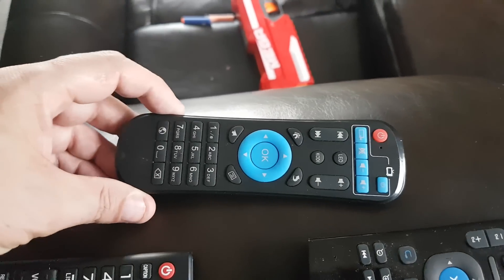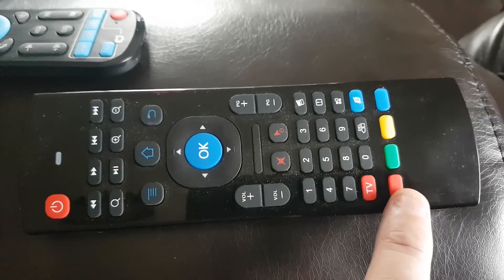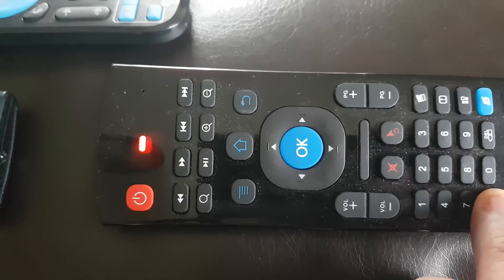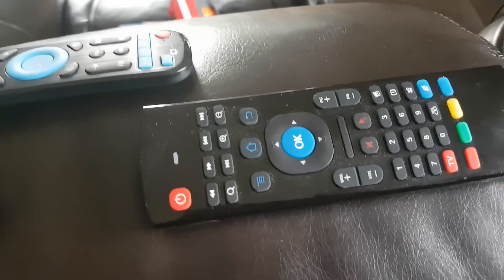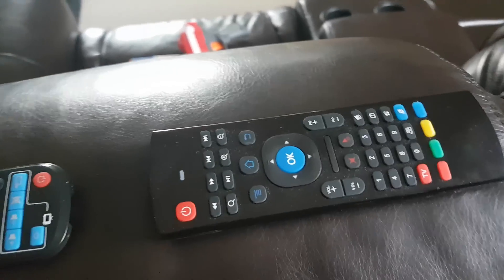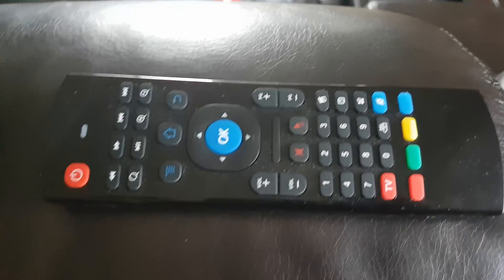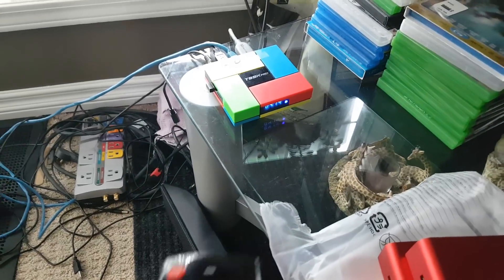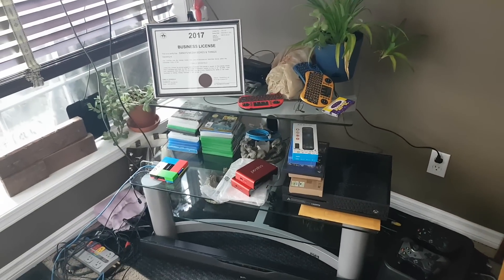How to program the five IR buttons on the MX3 air mouse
In this tutorial I will show you how I've programmed my power button for my Android TV remote and the power button for my TV remote on to the MX3 remote. You could do this with other keys or other functions of the remote. It does not have to be power. It could be volume or Channel changing options play around and I hope you have fun with this. The instructions that came with the device or not that clear